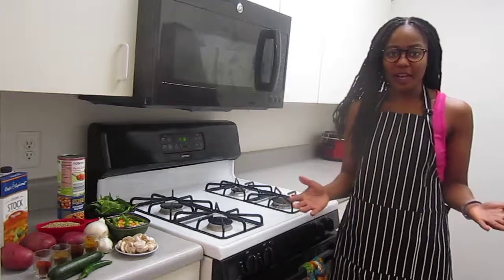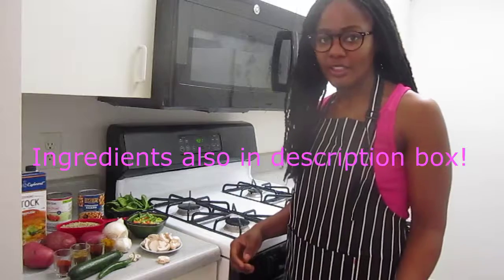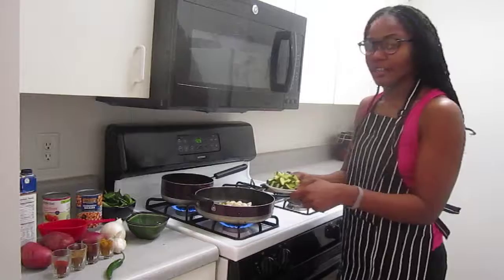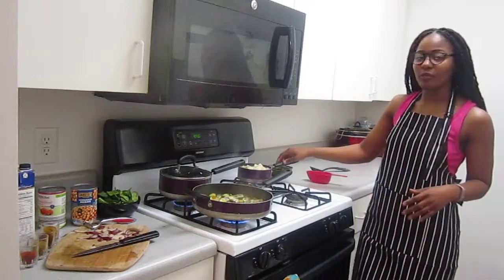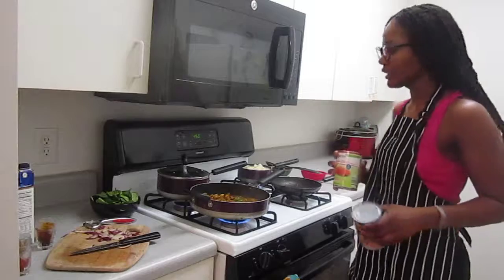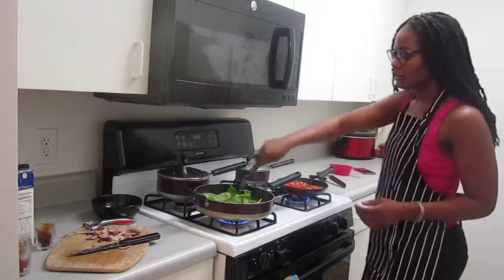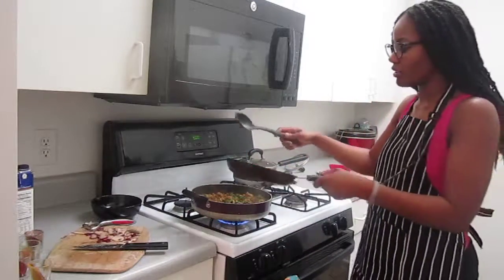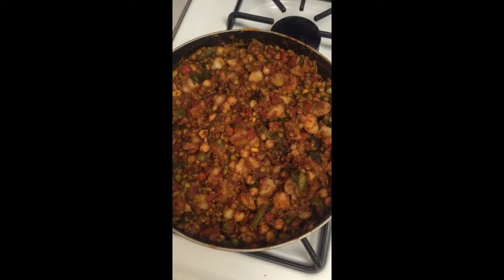Meals Without Meat_Curried Lentils and Vegetables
Here's an Original Meatless Maven creation:
Ingredients:
- handful of spinach
- 1 cup of mixed vegetables
- handful of mushroom
- 1 cup of lentils
- 2 cups of vegetable stock
- 1/2 cup of garbanzo beans
- 1/2 cup of diced tomatoes
- 3 red potatoes
- 1/2 onion
- garlic
- 1 zucchini
- 1 Serrano pepper
- 3 teaspoons of each: yellow curry powder, chili powder, cumin, paprika